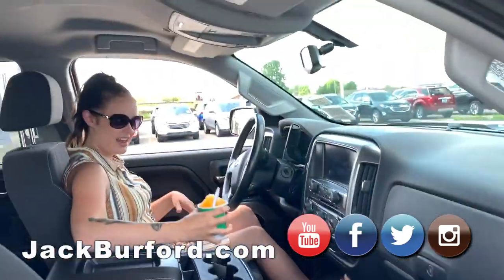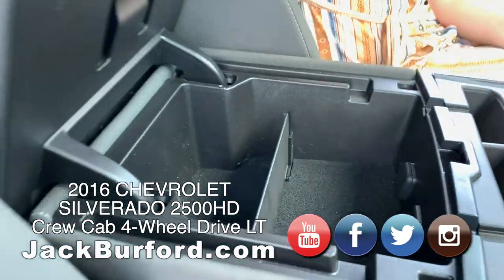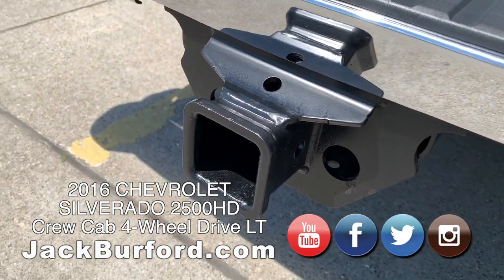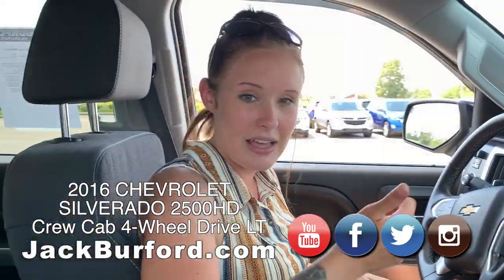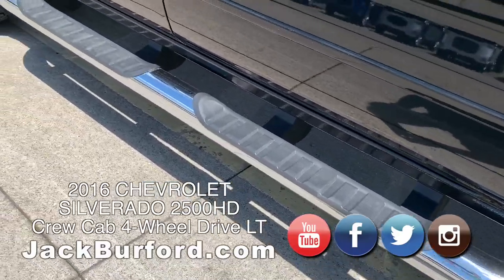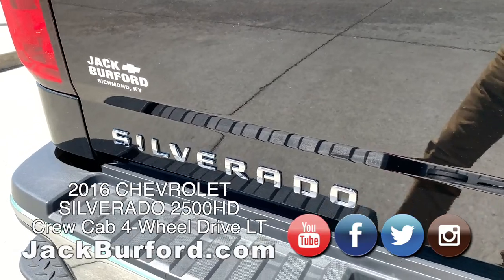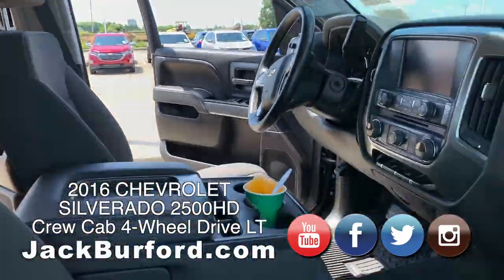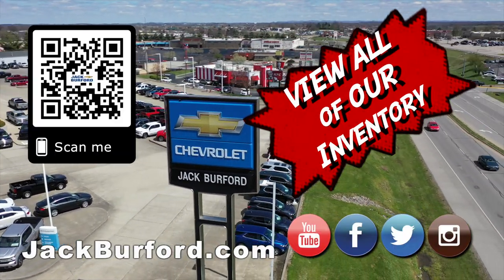2016 Chevy 2500HD Deal